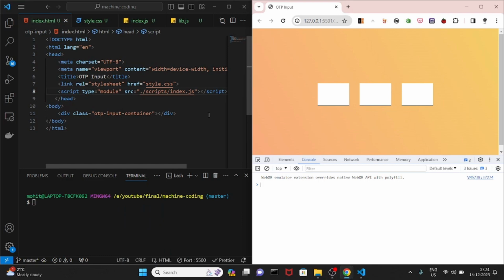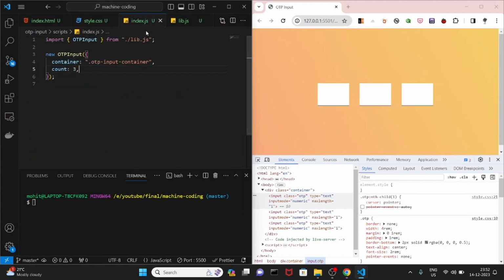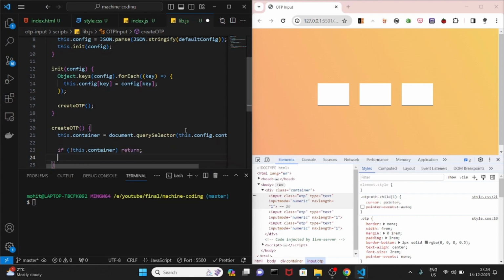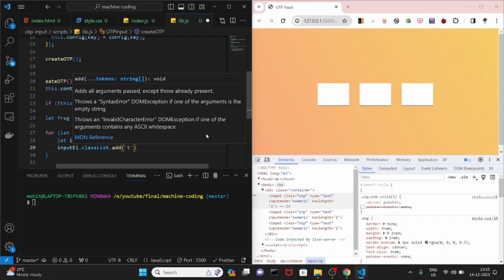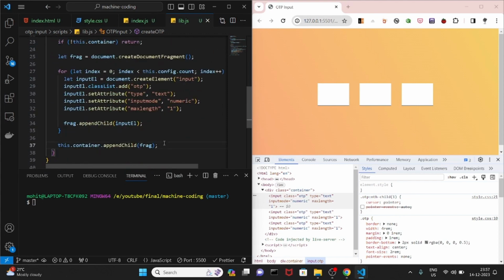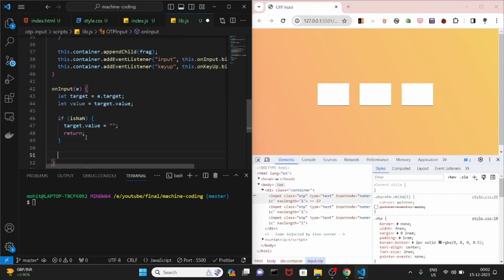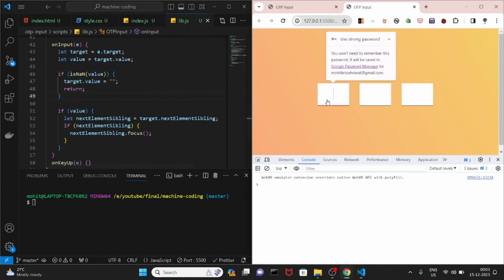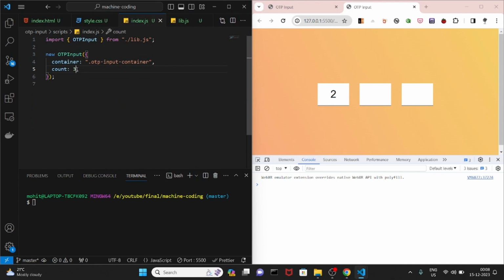Frontend Machine Coding Interview | OTP Input Component | HTML | CSS | Javascript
A simple, highly customisable otp input component created using Html, CSS and Javascript